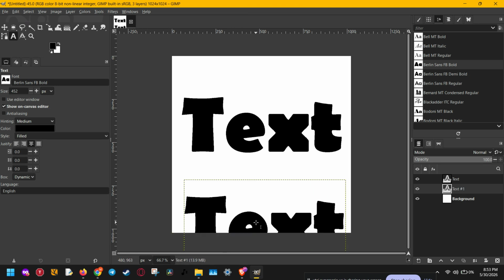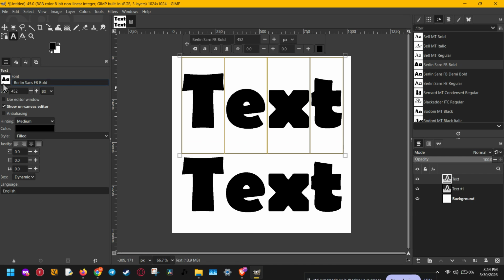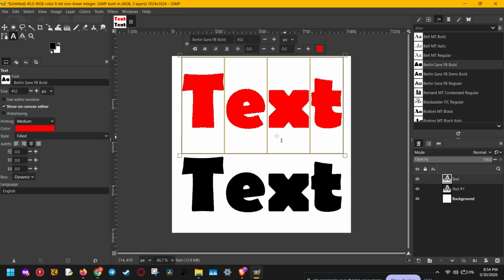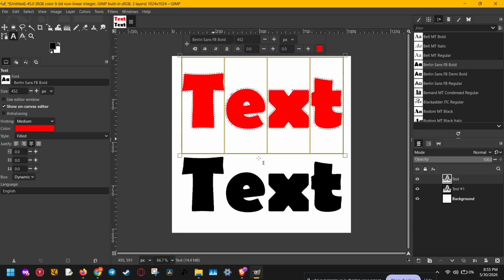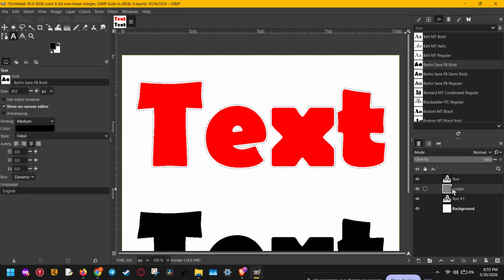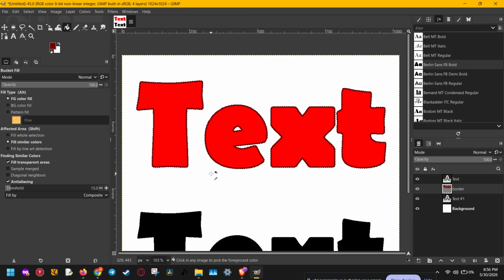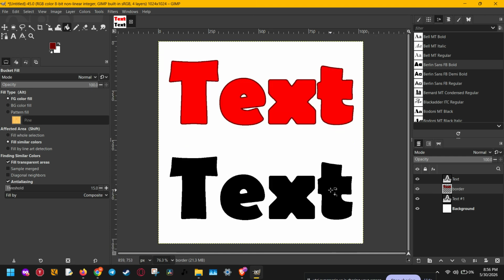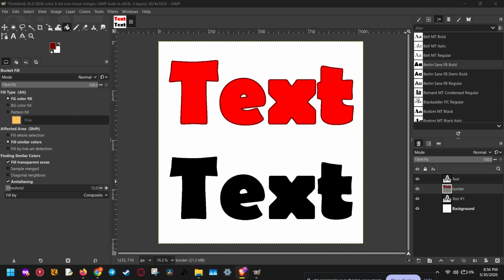How To Create Border Text In GIMP [Easy Step-By-Step Guide]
Learn how to create border text in GIMP with this easy step-by-step tutorial. Make bold outlined text for thumbnails, graphics, and designs using a simple layer and selection method.

🕚Timestamps:
0:00 Intro
0:28 Create Your Text
1:18 Create A Border Selection
2:23 Fill The Border Layer
3:29 Final Result And Recap

✍️What You'll Learn In This Video:
• How To Create Border Text In GIMP
• How To Use Alpha To Selection For Text Outlines
• How To Grow Selections For Thicker Borders
• How To Add A Separate Border Layer Behind Text
• How To Fill Text Borders With Color
• How To Clear Selections And Finalize The Design

💡Pro Tips:
• Use bold fonts for cleaner outline edges.
• Try black or white borders for the strongest contrast.
• Increase the Grow amount slowly if you want a thicker border.
• Keep the border layer under the text layer for the best result.
• Save your project as XCF so you can edit the text later.

📱 Download GIMP:
Android: N/A
iOS: N/A